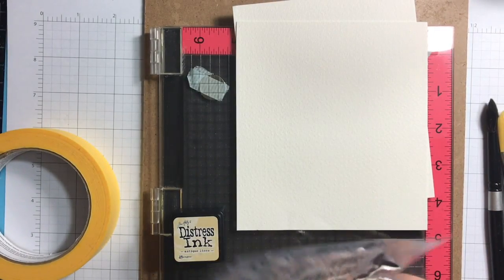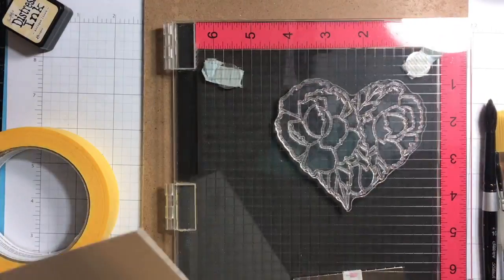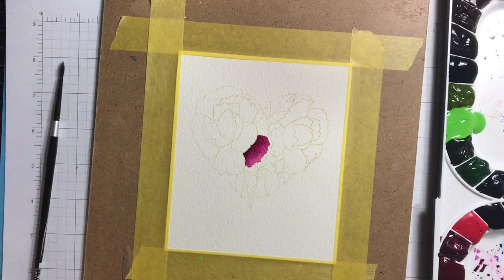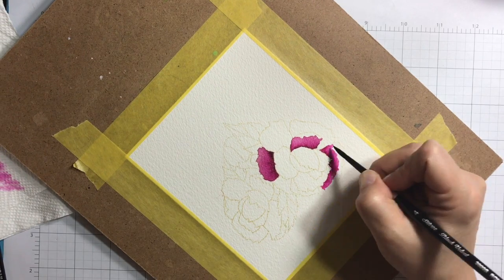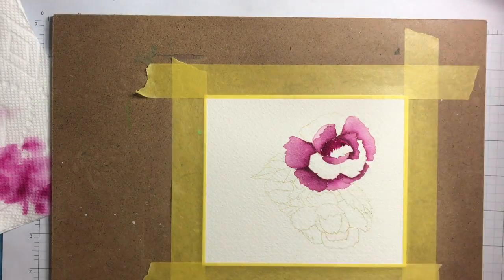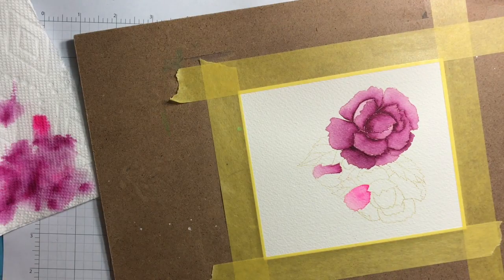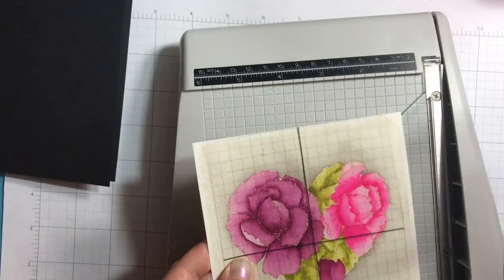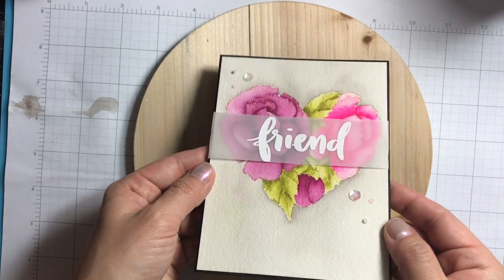Concord and 9th: You are here no line watercoloring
• Silver Brush 3000S-6 Black Velvet Short Handle Blend Squirrel and Risslon Brush, Round, Size 6  ——
• Silver Brush 3000S-4 Black Velvet Short Handle Blend Squirrel and Risslon Brush, Round, Size 4  ——